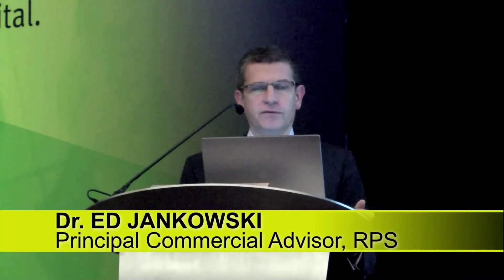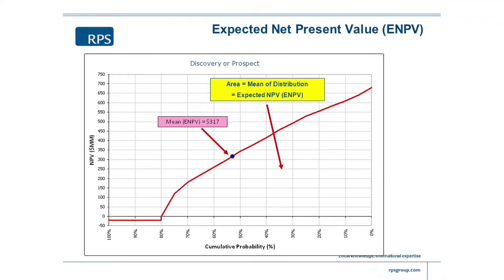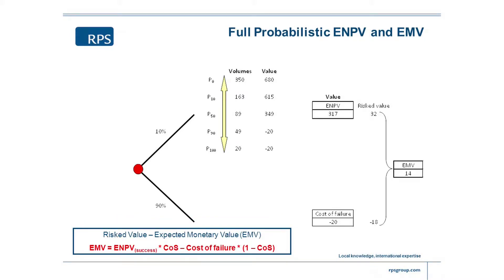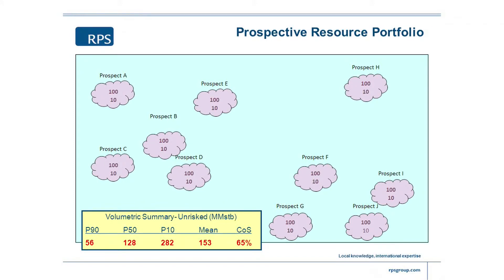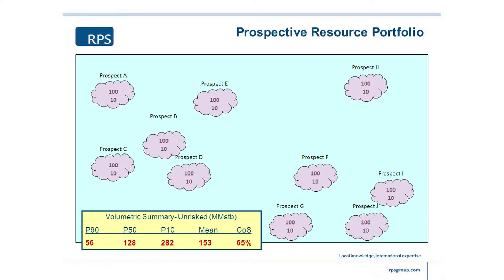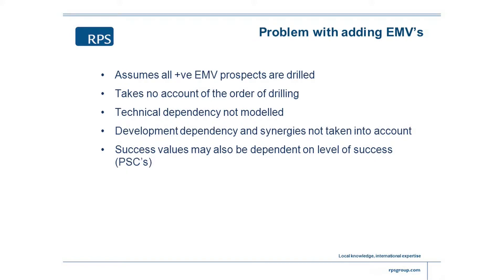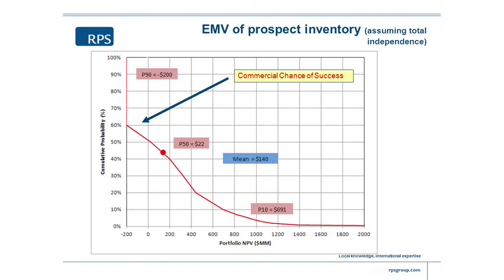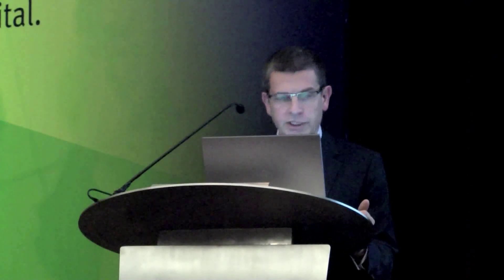2d Valuation of Resources and EMV 5/8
"Reporting of Oil & Gas Resources and Reserves" (12 March 2013)

Join our speaker Edward Jankowski of RPS Energy (RPS) as he shares his expertise on "Valuation of Oil & Gas Resources and Reserves".  Edward has more than 30 years of experience in the industry.  RPS is a global consultancy that helps clients develop natural energy resources across the complete asset life cycle, combining their technical and commercial skill with a wide knowledge of environmental issues.